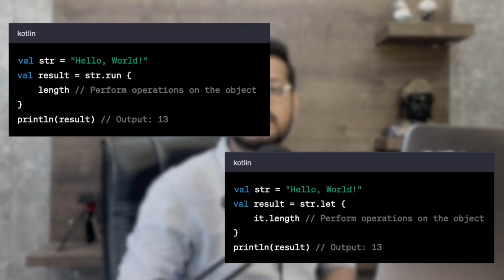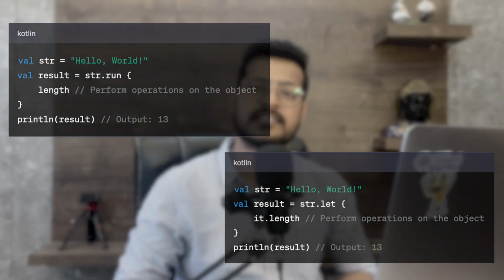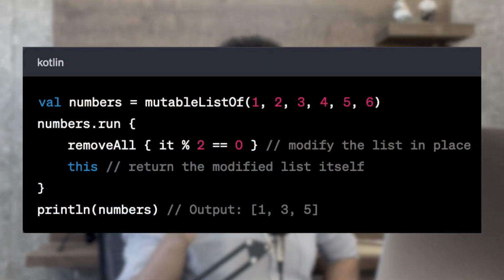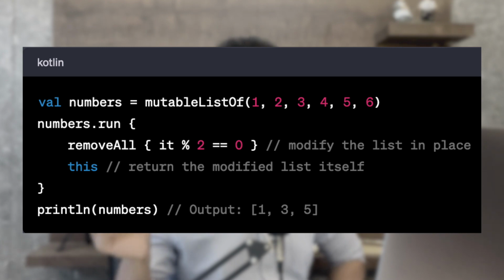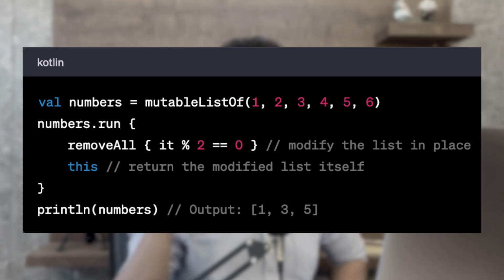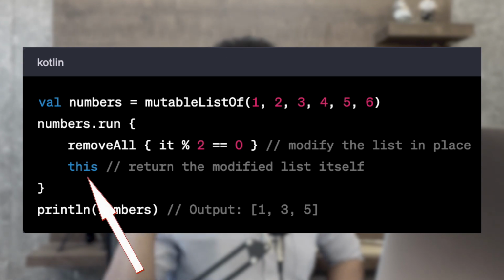Let vs Run - Which Kotlin Scope Function is Best for Your Android Project? | CodingWithPuneet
Hi Everyone, I'm Puneet Grover Welcome to @codingwithpuneet

Are you looking for ways to make your Android development code more concise and readable? In this video, Puneet will be covering Kotlin Scope Functions - Let vs Run, and how they can help you write cleaner and more efficient code.

We'll start with an overview of what Scope Functions are, followed by a detailed comparison of Let vs Run, with code examples to help you understand the differences. You'll learn how to use these functions effectively to write code that is more concise, and easier to understand and maintain.

Whether you're new to Kotlin, or an experienced developer looking to improve your code, this video has something for everyone. So grab a coffee and join me in this Kotlin journey to simplify your Android development!

Watch My More Youtube Videos:-

Queries Solved

Kotlin
Scope Functions
Android
Android Development
Let
Run
Let vs Run
CodingWithPuneet
Android Tutorial
How-To
Coding Tips
Best Practices
Android Apps Development
Kotlin Scope Functions
scope function kotlin
scope functions in kotlin android
scope functions
scope functions in kotlin
kotlin scope functions
kotlin scope functions android
kotlin scope functions example
kotlin scope functions medium
kotlin scope functions interview questions
kotlin scope functions when to use
kotlin scope functions run
kotlin scope functions return
android scope functions
let vs run kotlin
run vs let kotlin
scope functions android
kotlin tutorial
kotlin course
kotlin interview questions
puneetgrover
puneet
puneet grover
grover puneet

Welcome to CodingWithPuneet! My name is Puneet Grover and I'm an Android app developer with 7+ Years of experience. On this channel, I'll be sharing my knowledge & expertise to help you become a professional Android developer.
Also I'm a Google Certified Android Dev with Kotlin, & I've worked on many verticals like B2B, B2C with millions of active app downloads on play store. I was recognised by Google with a token of appreciation to provide UX research related to Android.

Whether you're a beginner looking to get started in app development or an experienced developer looking to brush up on your skills, CodingWithPuneet has something for everyone. From tutorials & step-by-step guides to deep dives into specific topics, I'll be covering it all.
Along with that I'll share interviews questions for every concept I'll cover.
Thanks for stopping by and I hope you find my content helpful!